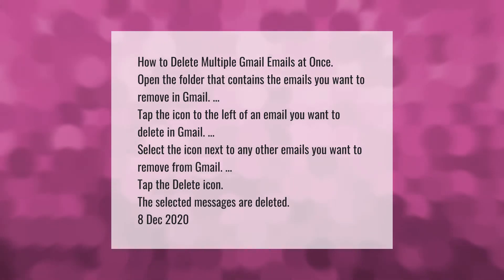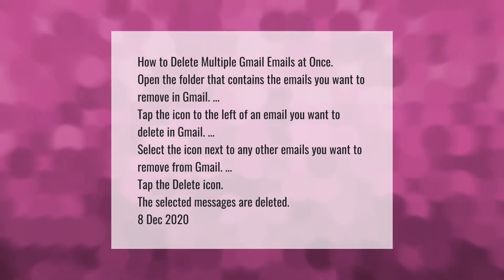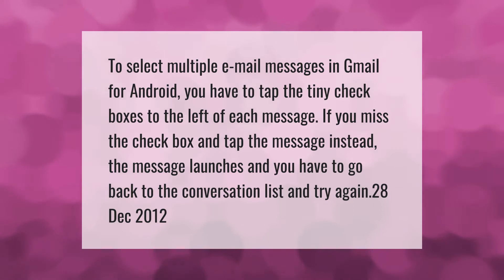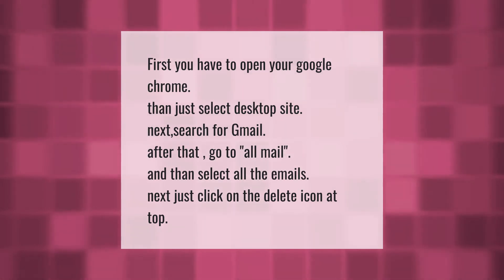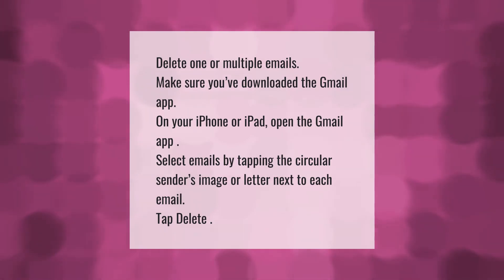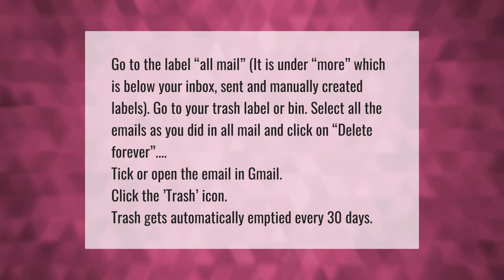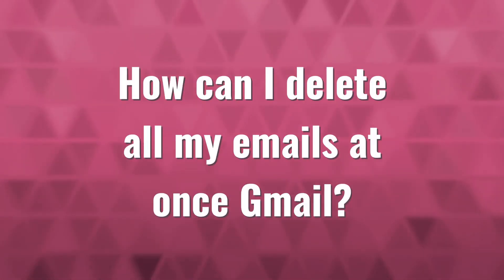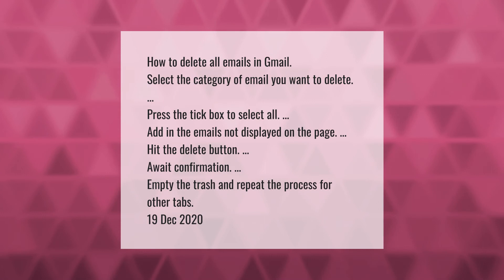How do I mass delete emails from Gmail app?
00:00 - How do I mass delete emails from Gmail app?
00:44 - How do I select all emails in Gmail app?
01:13 - How do I delete all unread emails in Gmail on Android?
01:40 - How do I delete bulk emails in Gmail on iPhone?
02:08 - How can I delete 10000 emails at once?
02:44 - How can I delete all my emails at once Gmail?

Laura S. Harris (2021, April 16.) How do I mass delete emails from Gmail app?
    AskAbout.video/articles/How-do-I-mass-delete-emails-from-Gmail-app-235706